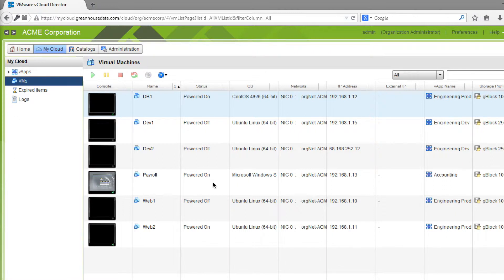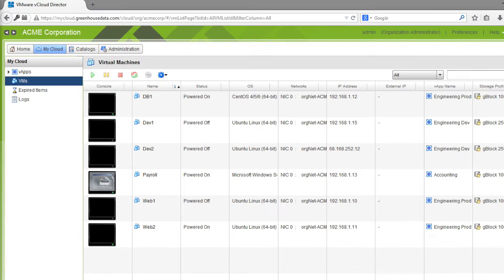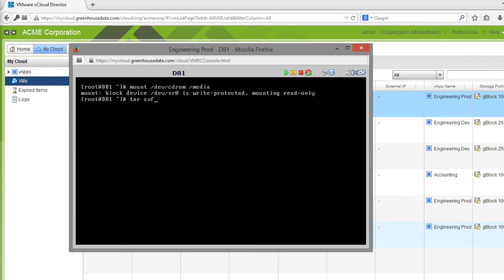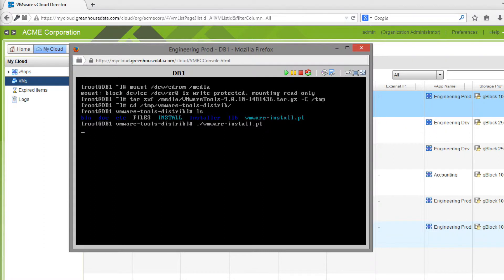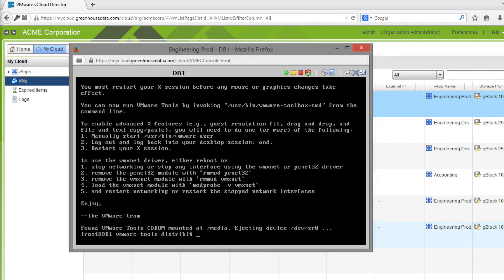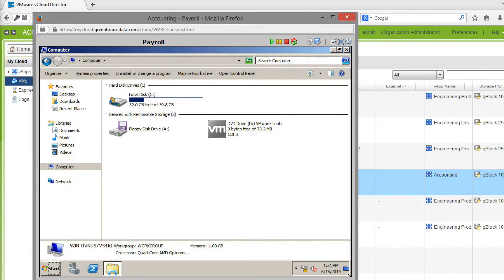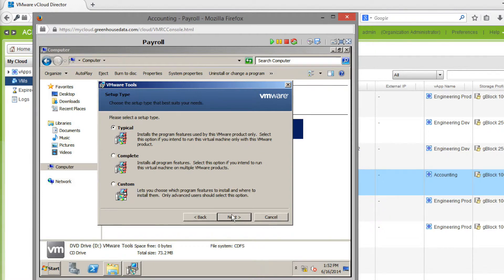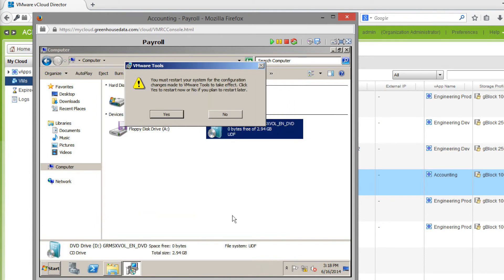How do I install VMware Tools on my virtual machine? - vCloud Director FAQs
Watch Green House Data Sales Engineer, Josh Larsen, as he walks through the steps to install VMware Tools on an example cloud server environment.